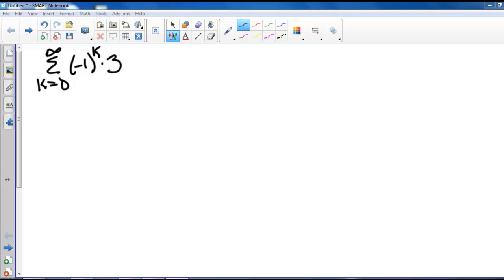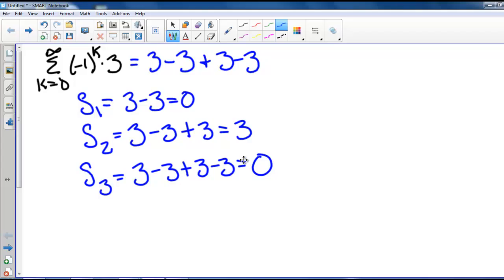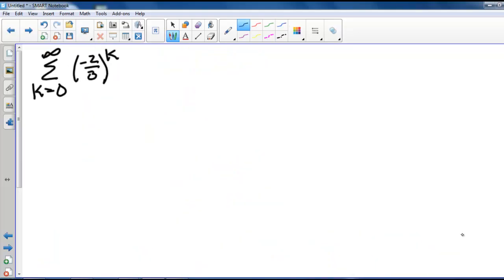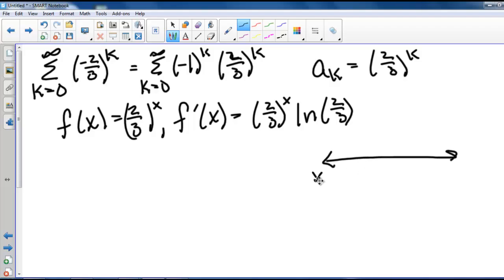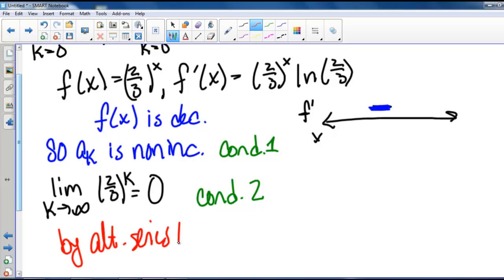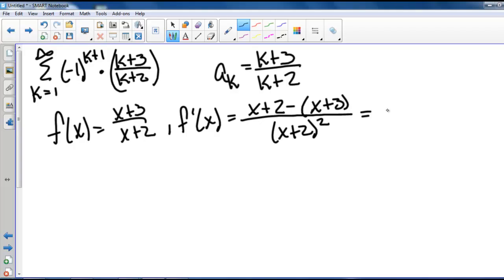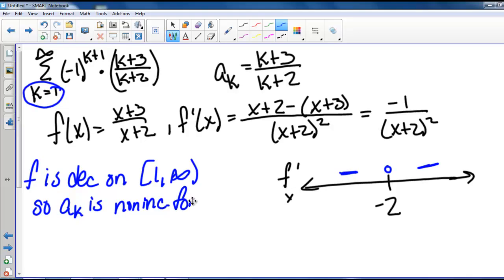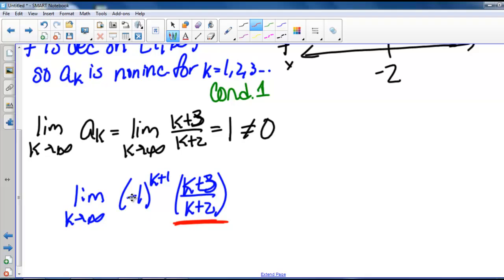Alternating Series Test Examples